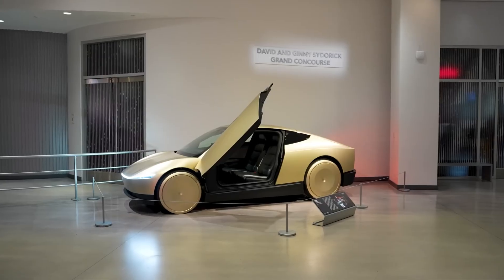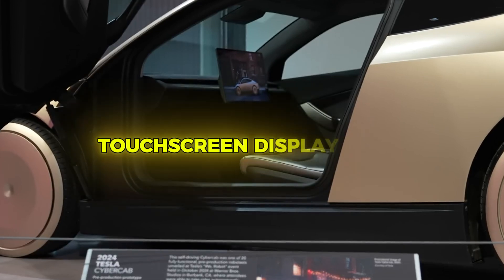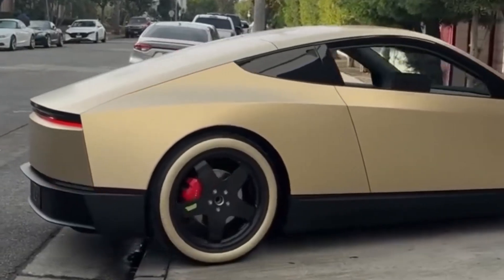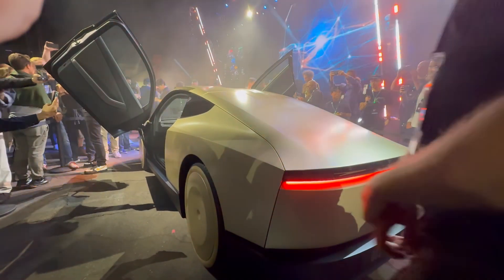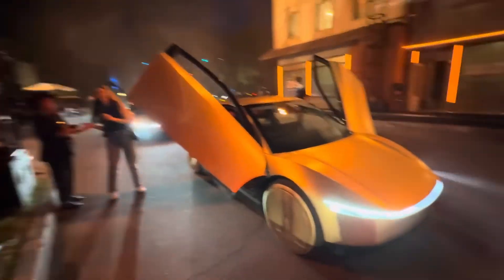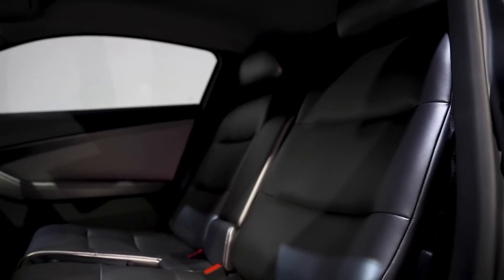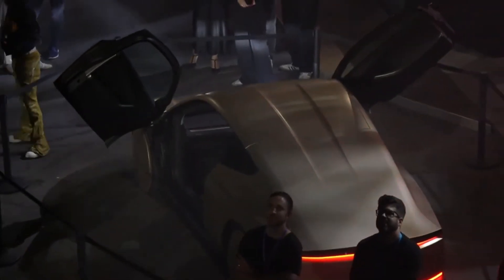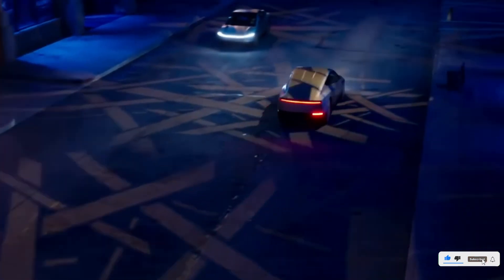Tesla CyberCab Major Update: What You Need To Know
🌟 Unlock Cash Back Rewards with Rakuten! 🛍️
Elevate your shopping experience and turn every purchase into a rewarding adventure! 🎁 When you shop through Rakuten, you not only get access to your favorite stores but also earn exclusive cash back.

👉 Use code: tam65769 for additional savings!

Tesla’s groundbreaking entry into the ride-hailing industry is taking shape with the latest updates on the highly anticipated **Tesla CyberCab**. This futuristic, fully autonomous electric taxi service is set to redefine urban transportation, leveraging cutting-edge technology, sustainability, and Tesla’s advanced self-driving systems. With the world shifting towards autonomous mobility, Tesla’s CyberCab is poised to challenge traditional ride-sharing platforms and set a new benchmark for the future of transportation.

As Tesla continues to push the boundaries of innovation, the **CyberCab** promises a revolutionary experience, eliminating the need for human drivers and significantly reducing operational costs. This major update unveils key advancements in autonomous driving capabilities, vehicle design, and infrastructure support. Tesla’s latest AI-driven software updates are expected to enhance safety, efficiency, and overall performance, making CyberCab one of the most advanced autonomous taxi networks ever envisioned.

One of the biggest selling points of the **CyberCab** is its integration with Tesla’s Full Self-Driving (FSD) technology, which continues to improve with every update. The vehicle will be fully electric, reducing emissions and promoting a sustainable future. Its sleek, futuristic design is expected to align with Tesla’s signature aesthetic while optimizing space and comfort for passengers. With a focus on affordability and efficiency, the **CyberCab** could significantly disrupt the global ride-hailing industry.

Tesla’s latest update also sheds light on the infrastructure required to support this ambitious project. Charging stations, fleet management systems, and ride-hailing app integration are key aspects that will ensure the smooth operation of the **CyberCab** network. As Tesla continues to expand its Supercharger network and improve battery technology, the feasibility of a large-scale autonomous ride-sharing service becomes more achievable.

With Tesla’s CEO hinting at major breakthroughs in autonomy and AI, the **CyberCab** could become a game-changer, offering passengers a safer, cleaner, and more cost-effective alternative to traditional taxis and ride-sharing services. The impact of this technology extends beyond convenience, influencing urban planning, reducing traffic congestion, and accelerating the transition to a driverless future.

As more updates emerge, excitement continues to build around Tesla’s ambitious vision for the future of transportation. The **CyberCab** project represents another bold step in Tesla’s mission to revolutionize mobility, and the world eagerly awaits the official rollout of this groundbreaking service.

Are you excited about Tesla’s CyberCab? Have a topic you’d like us to cover next? Drop your suggestions!